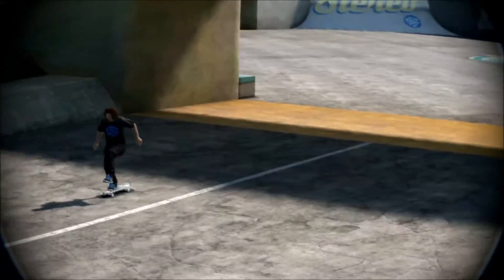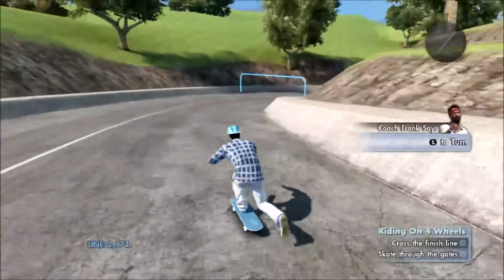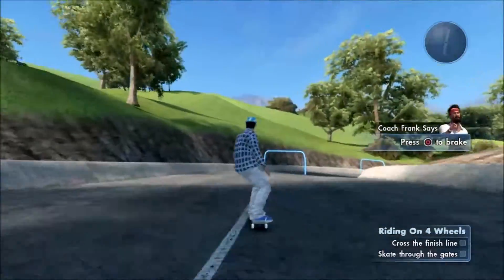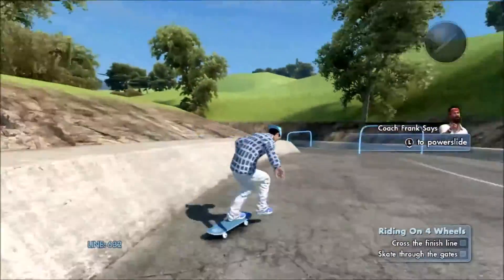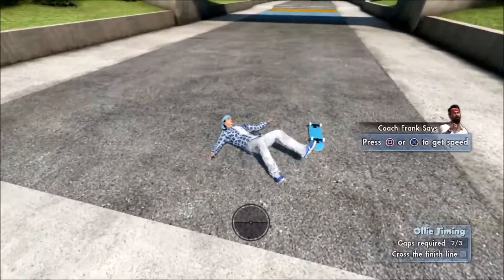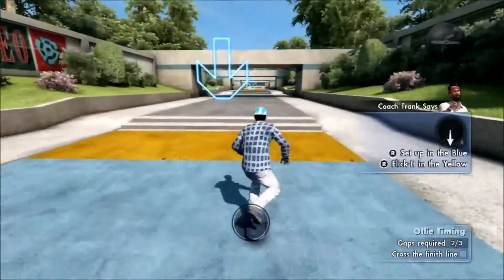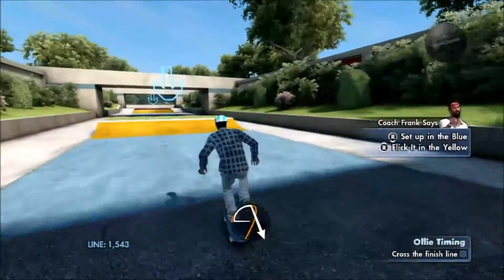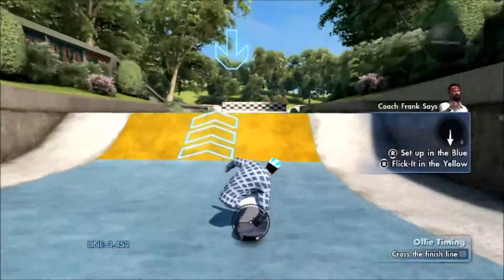Skate 3 missions #16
If your new to my channel I post daily...